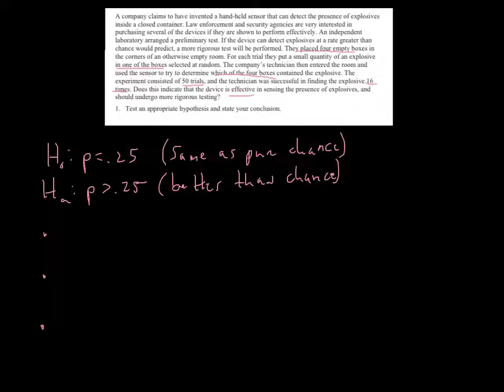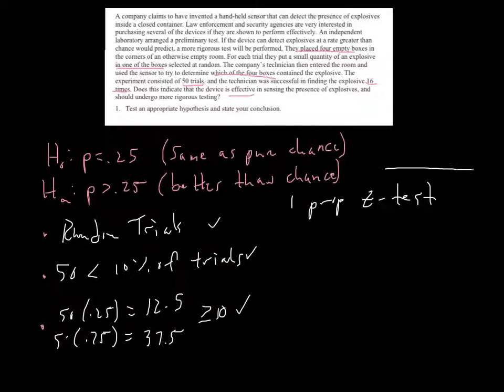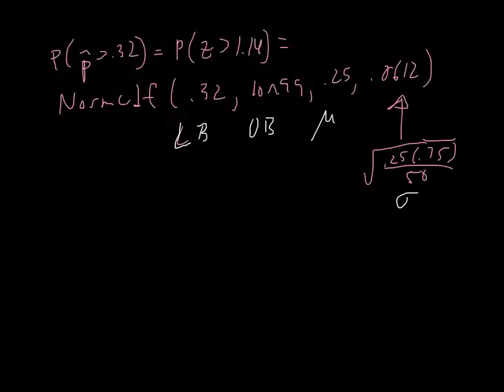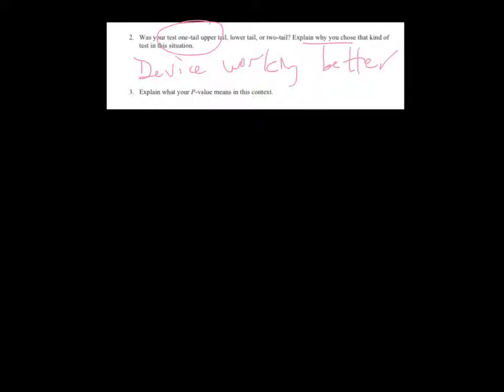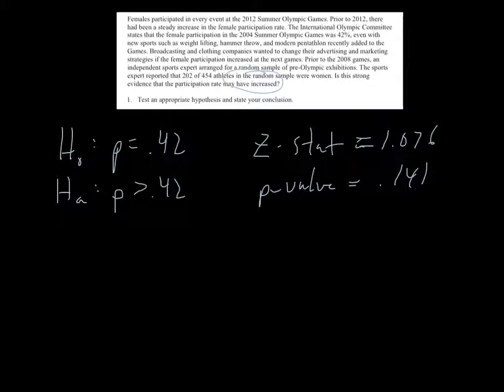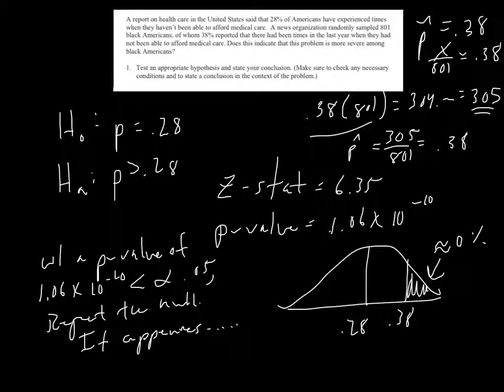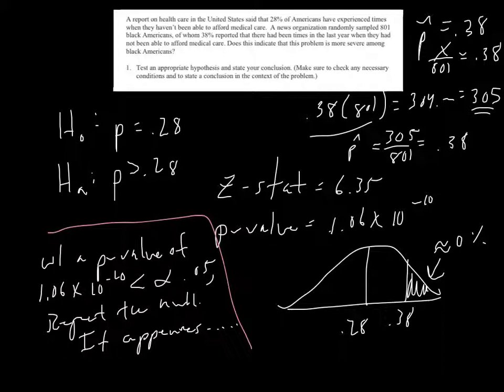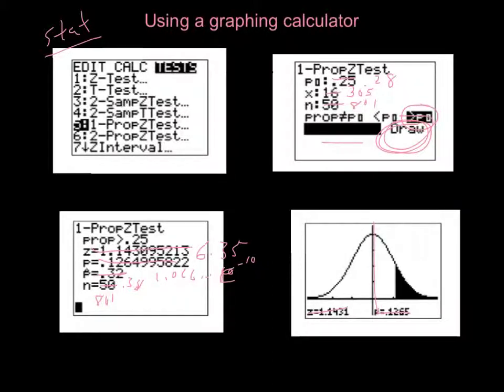Hypothesis testing for proportions